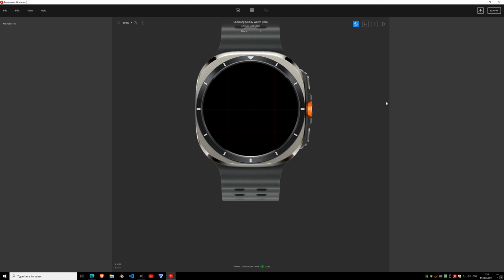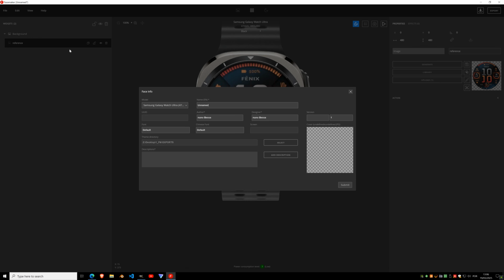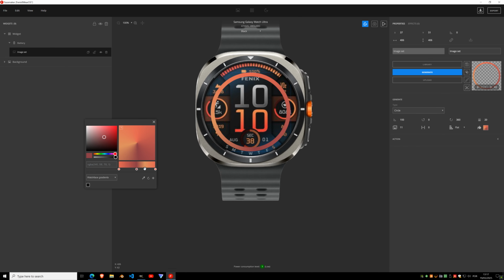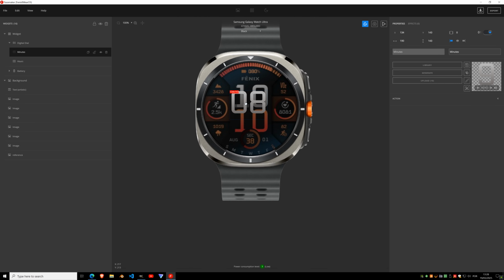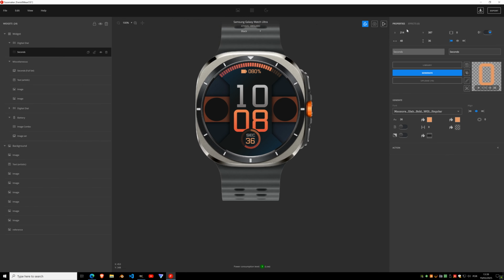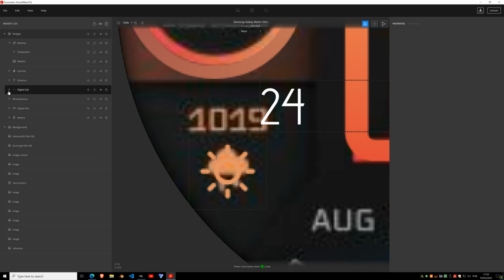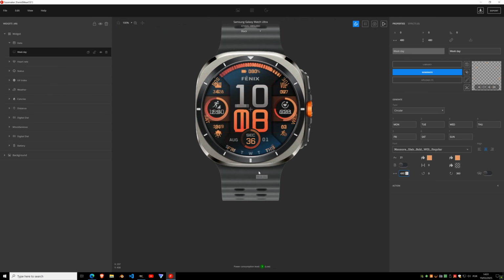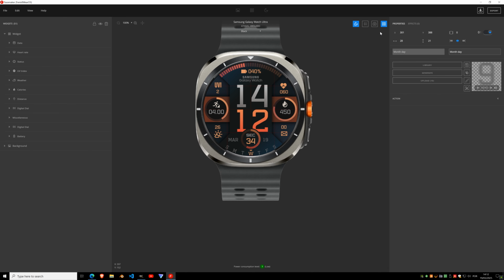Creating a Watch Face - Now also for Wear OS!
Hi, everyone!

Finally, Wear OS is implemented!

This has taken a while, because Google decided to enforce the Watch Face Format. Basically I had to trash everything I had developed and start over.

There are two important features still missing:
- Complications
- Widget settings for AOD (brightness, etc)

They should be ready in 4 days more or less.

One feature not mentioned in the video is the direct watchface installation of Wear OS watch faces. You can, not only install watchfaces you create in Facemaker, but also install 3rd party watch faces in APK format.
This process will be better explained in a future video.

Facemaker provides and installs everything you'll need:
- Java JDK
- Android SDK
- Keystore generator

Facemaker generates the APK that you can install directly on the watch.
If you generate a keystore, Facemaker also creates the signed AAB (Android App Bundle), that you can use to upload a watchface on the Play Store.

Chapters:

0:11 - Introduction
1:33 - Wear OS initial setup
7:56 - The reference
12:34 - Creating the background elements
20:21 - Adding the Battery widgets
31:30 - Adding the Digital Time widgets
45:45 - Adding the Distance widgets
51:34 - Adding the Calories widgets
55:08 - Adding the Weather widgets
57:42 - Adding the UV Index widgets
59:38 - Adding the Notifications widgets
1:01:45 - Adding the Heart Rate widgets
1:02:48 - Adding a logo
1:06:19 - Adding the Date widgets
1:17:55 - Showing the final result installed on the watch
1:18:07 - Final considerations

The Facemaker version used in this video was v1.3.144.

Supported operating systems: Windows 7/8/10/11 (32 and 64bit), Linux (any 64bit distro), MacOS (only on Parallels or VM).

There are two available versions:
- Premium (20EUR)
- Professional (50EUR)

Regards,

Nuno